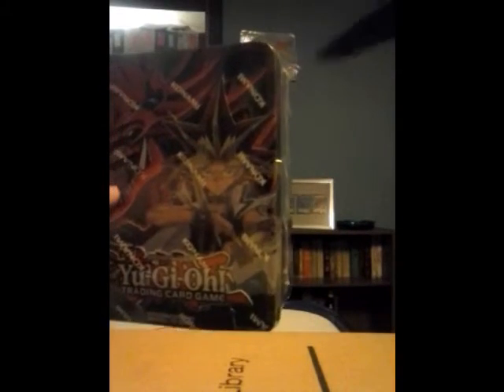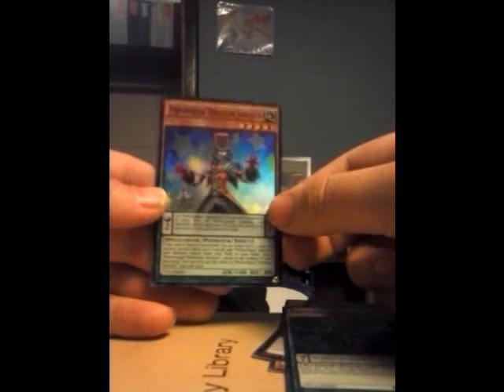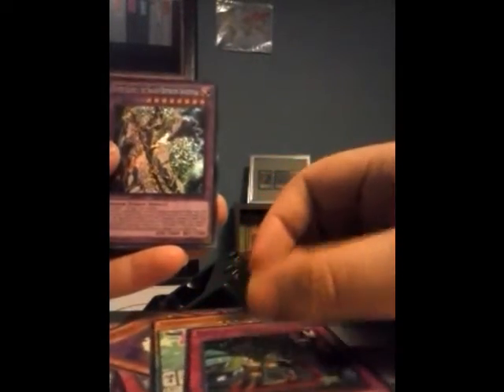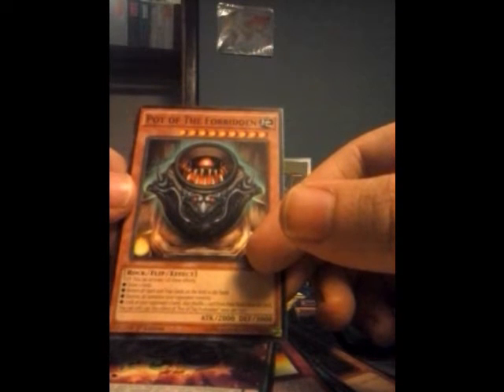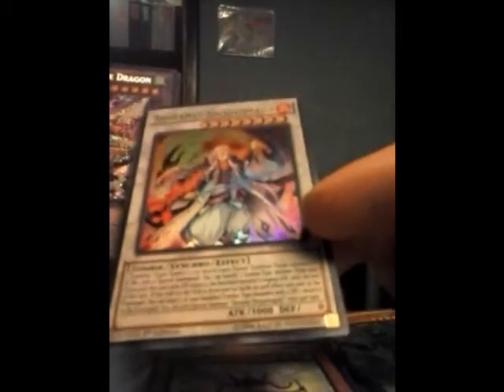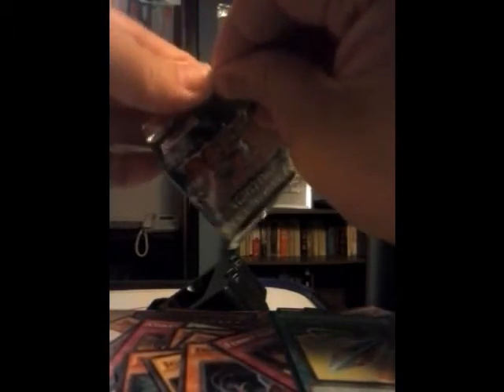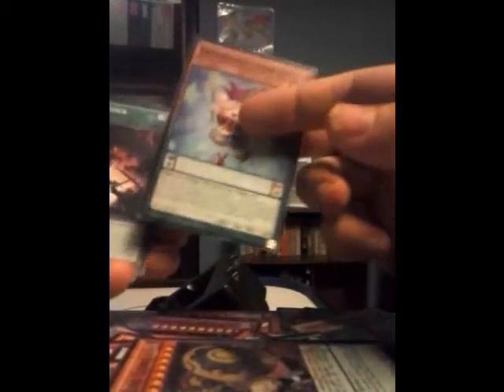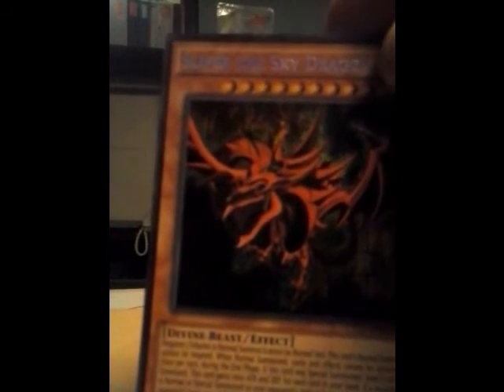Yu-Gi-Oh UnBoxing "20th Anniversary Collectors Tin"!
Join me as I open my newest addition to my Yu-Gi-Oh Trading Card Collection; 20th anniversary collectors Tin & my opinions & reaction.

By The Way Let Me Know What You Think About The New Intro :)